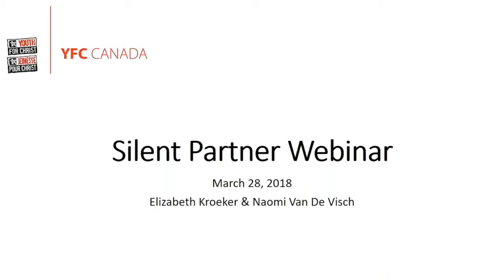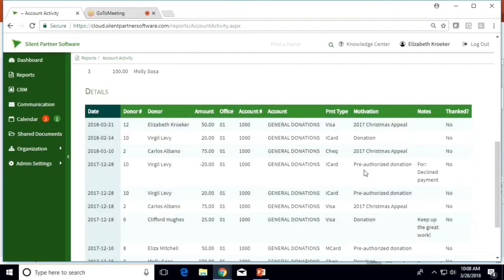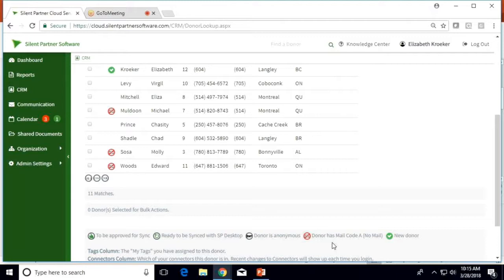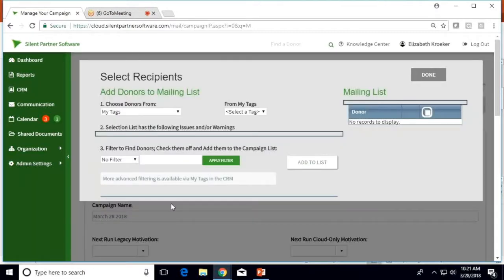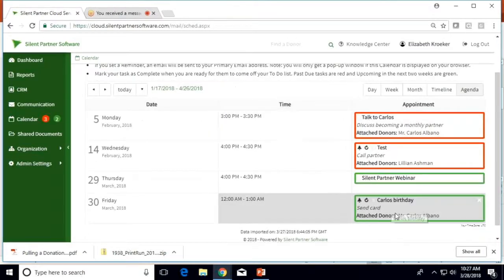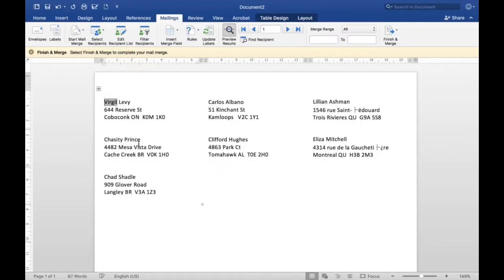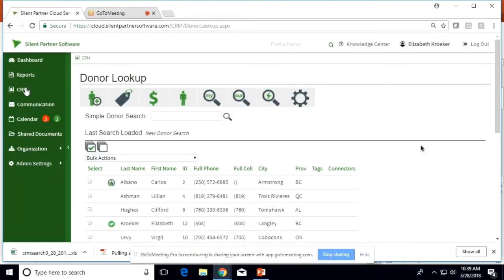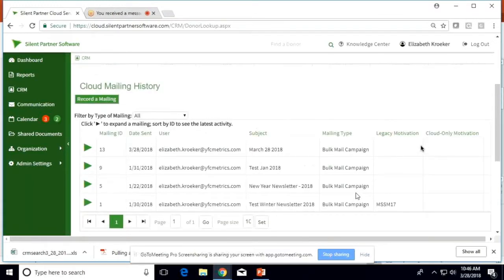Silent Partner Webinar Mar 28, 2018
An overview of using Silent Partner for chapter staff.